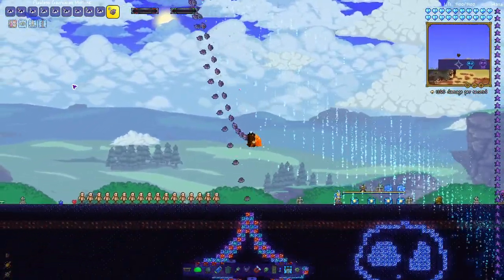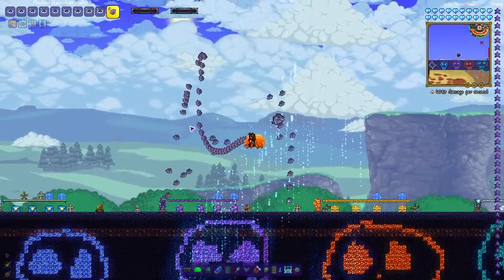Terraria Supreme Buffed SPEED Gacruxian Mollusk vs Calamity Mod Death Mode Boss Rush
in todays video we use a Supreme Buffed SPEED Gacruxian Mollusk vs the calamity mod Death Mode boss rush. some of the bosses we'll fight include

moonlord lunatic cultist Eye of Cthulhu skeletron skeletron prime the destroyer the twins supreme calamitas

default mod pack :Astronimus , Better Emblems,  OP+ Recipes , Fargos Equipable Inventory,  Calamity Mod , Cheat Sheet , Heros , Item Modifier, Fargos Mutant , Fargos Soul , Fargos Omniwield , Thorium , OP Recipes , Universe of Swords, Shadows of Abbadon , Apothosis and Friends, OP Rainbow Sword , Ancients Awakened , Redemption,

- Recording: OBS